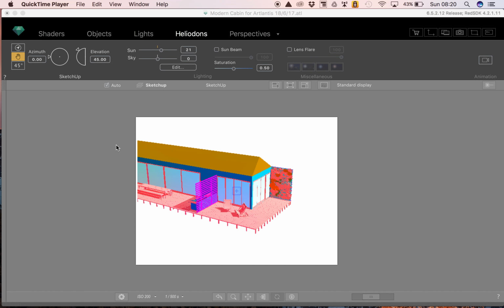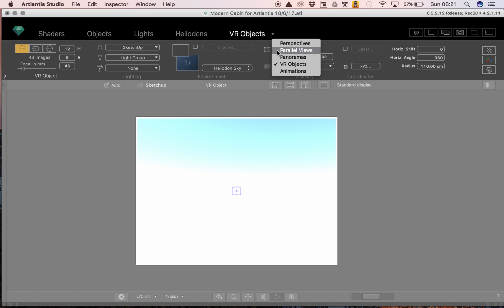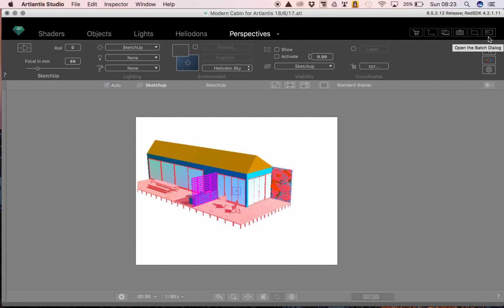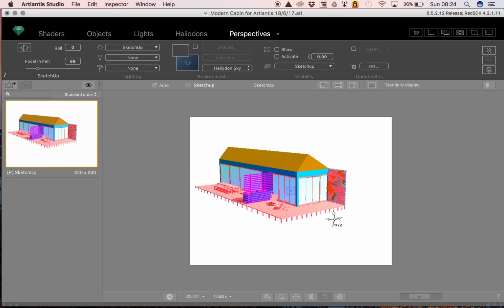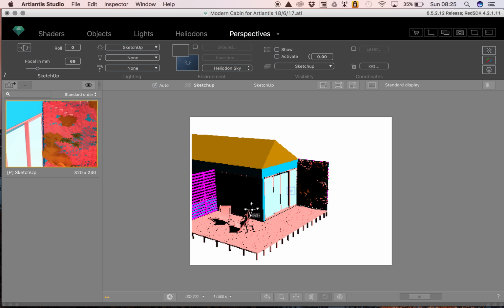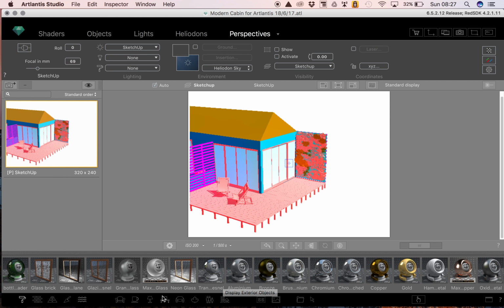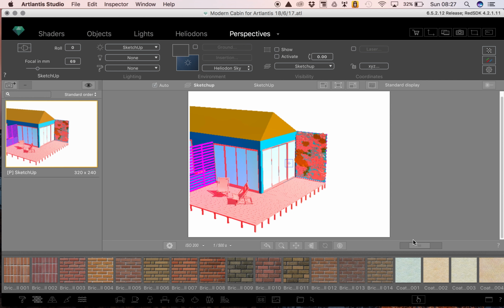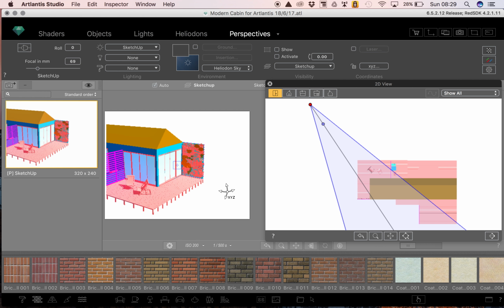4. Artlantis Interface